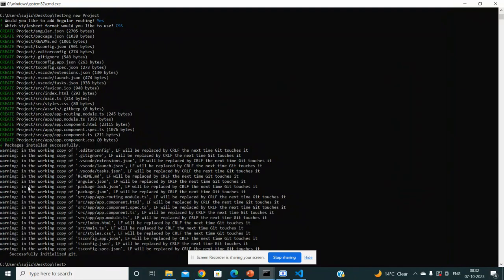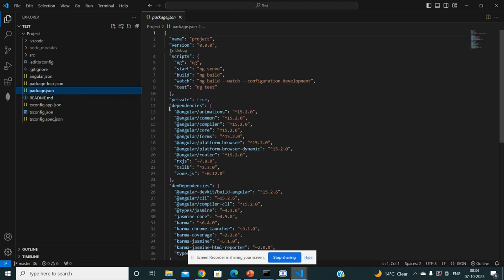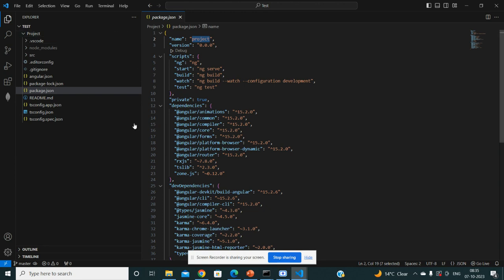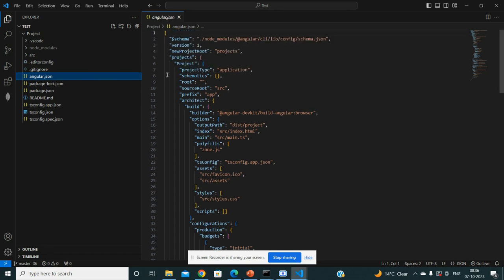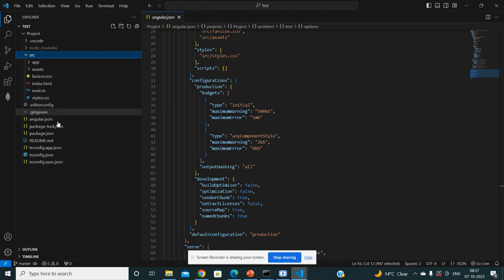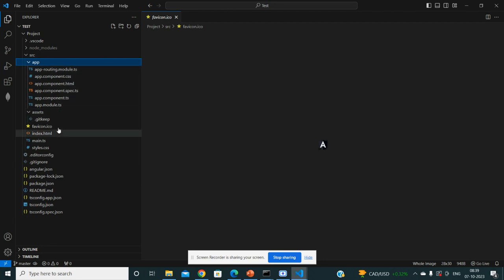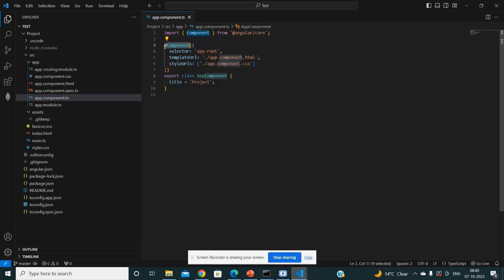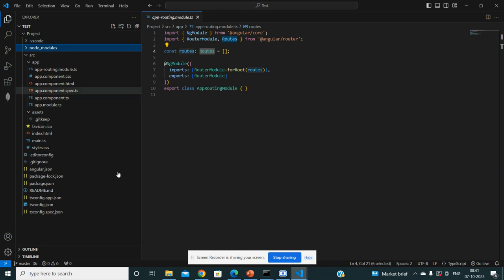Angular Project Structure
Angular Project Structure#angular